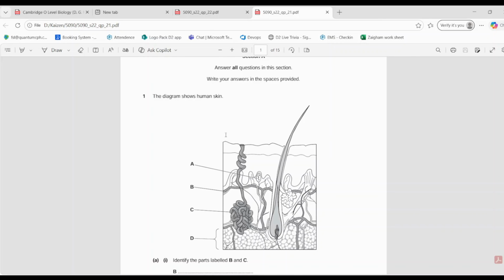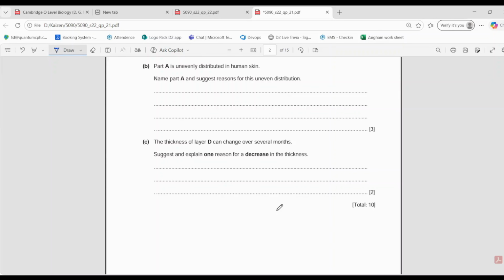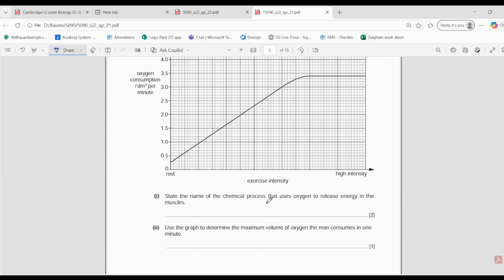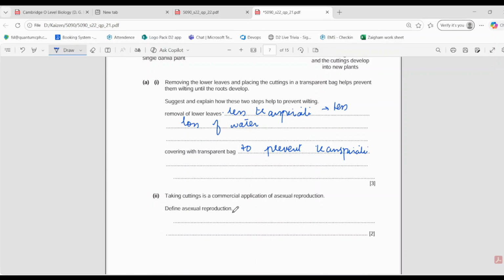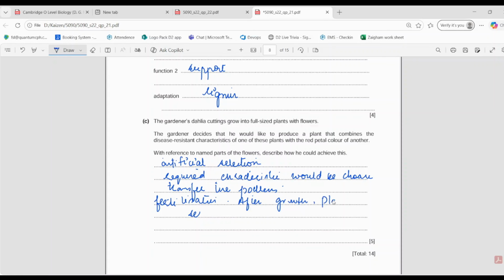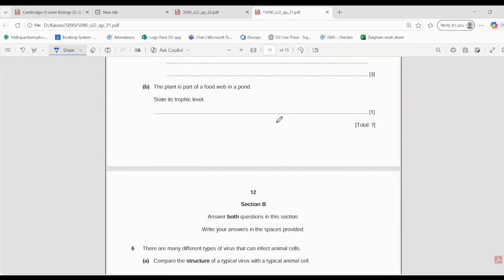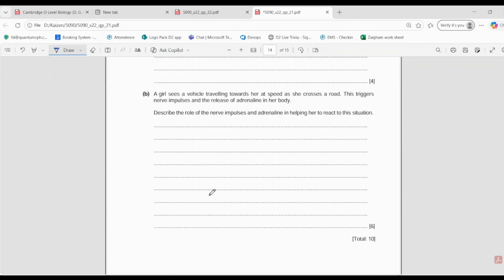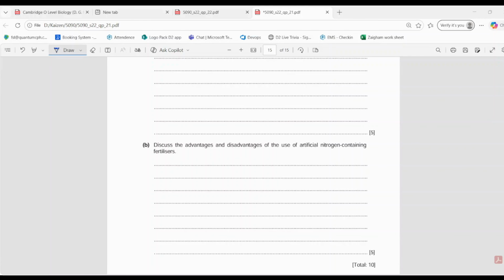Cambridge O Level Biology 5090/21 May/June 2022 Paper 2 Theory Fully Solved | Variant 1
Cambridge O Level Biology 5090/21 May June 2022 Paper 2 Variant 1 Fully Solved!

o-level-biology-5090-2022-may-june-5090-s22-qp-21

Biology 5090/21 May June 2022 solved

O Level Biology Paper 2 answers

Biology Theory Paper explained

5090 May June 2022 Paper 21

Cambridge Biology past paper solutions

Biology structured questions solved

Complete Paper Solution

✔ Easy-to-Follow Explanations

✔ Exam Technique Guidance

✔ Mark Scheme Approach

✔ Ideal for A and A* Students

💬 Comment your score or questions

👩‍🏫 About Learn with Miss Sehrish

Welcome to Learn with Miss Sehrish!

Helping students excel in Cambridge O Level and IGCSE Science through detailed lessons, past paper solutions, exam tips, and revision strategies for CIE/CIAE examinations.